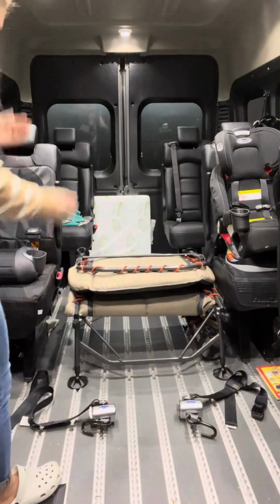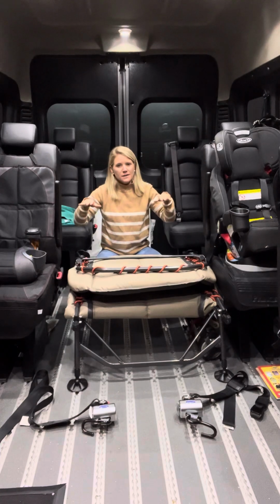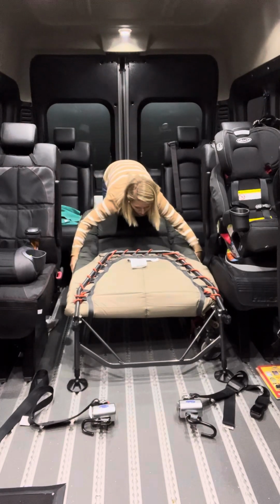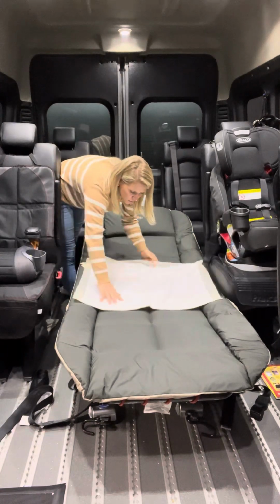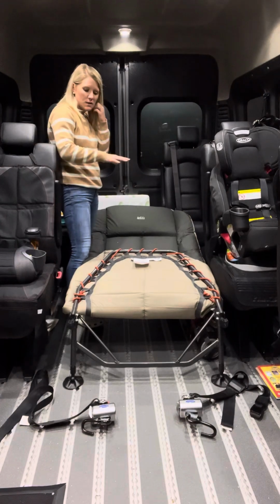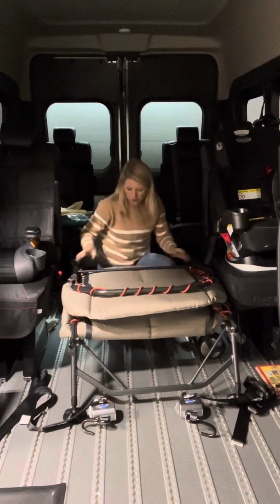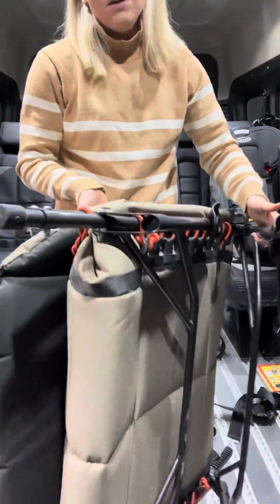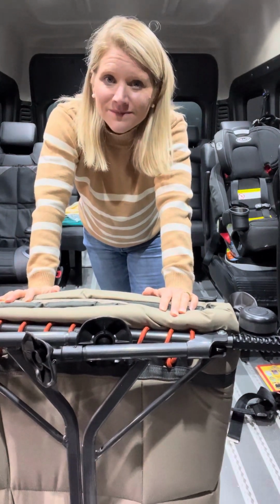Handicap diaper change on the go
I am Chrissy, and I have a severely handicapped daughter. This video is about how we manage diaper changing outside of the home.  We use the REI co-op kingdom for 3.